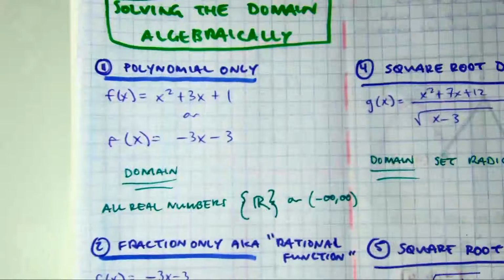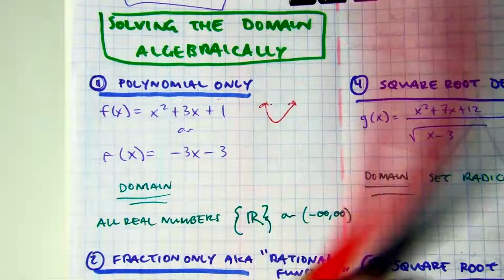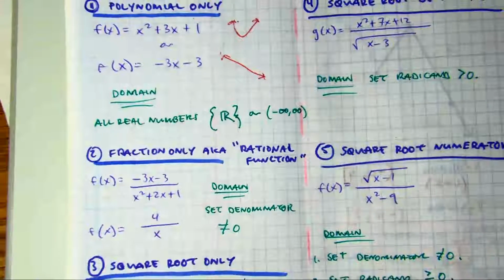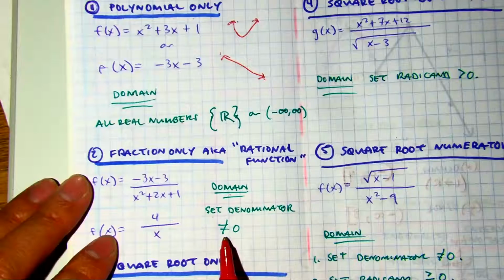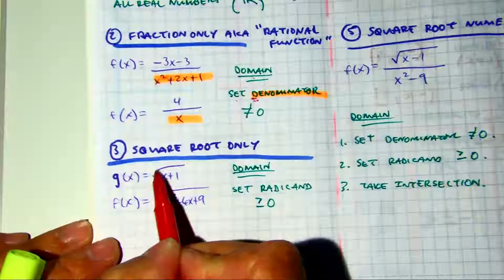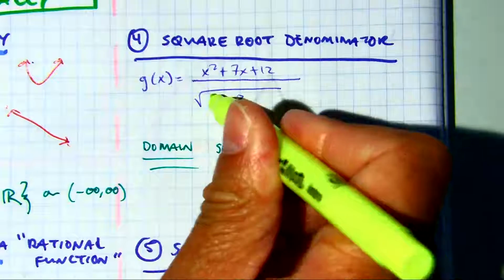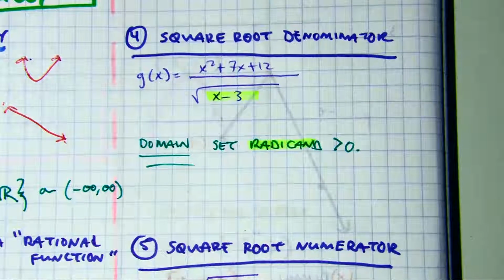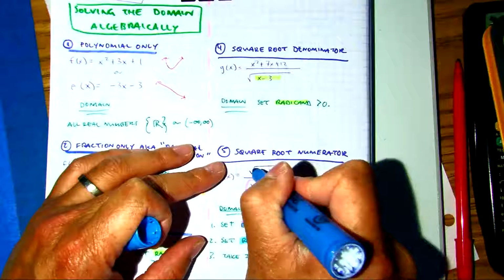INTRO solving the domain algebraically